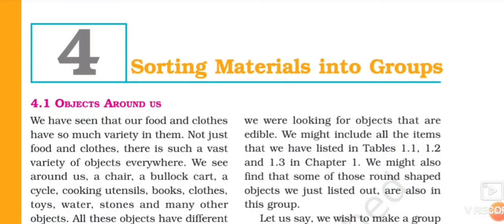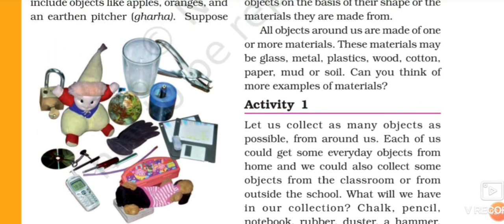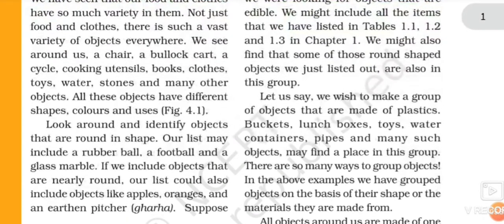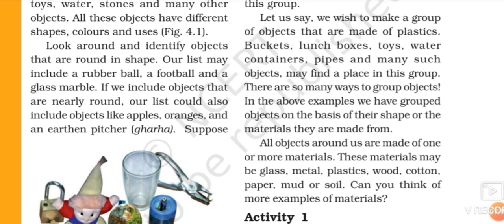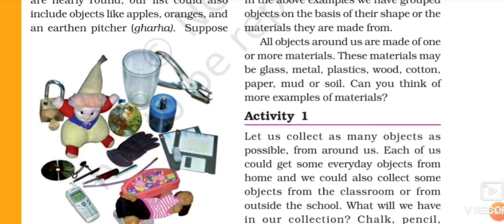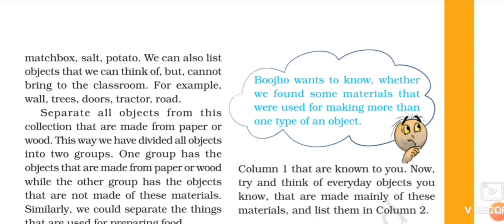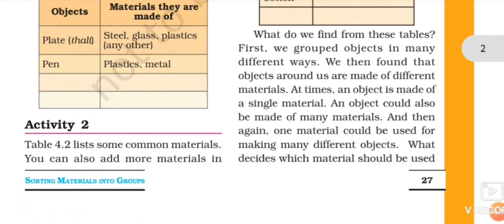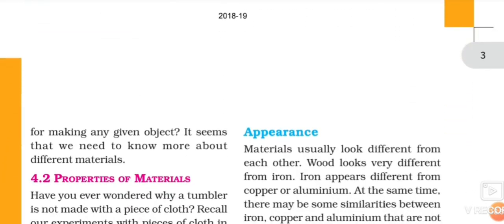Class 6th Science chapter 4 part 1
Saint mary school Amreli